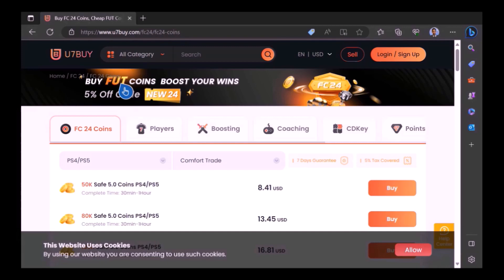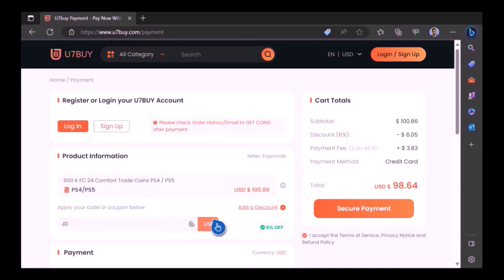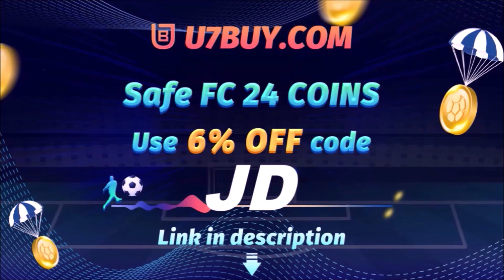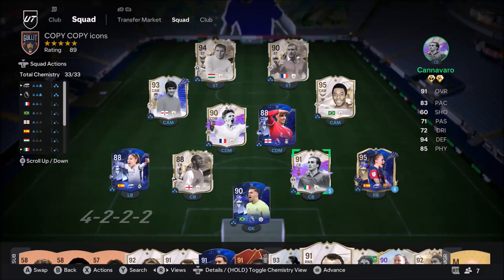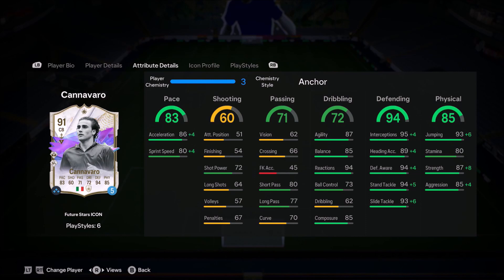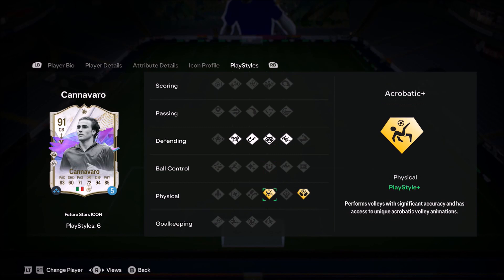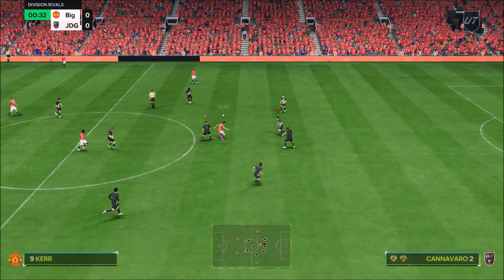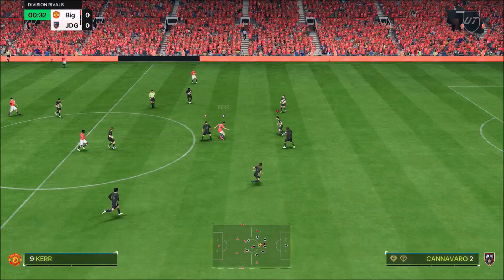SHOULD YOU DO HIS ICON SBC!!!! FUTURE STAR 91 RATED FABIO CANNAVARO PLAYER REVIEW - EA FC24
For Cheap, Fast and Reliable game service,